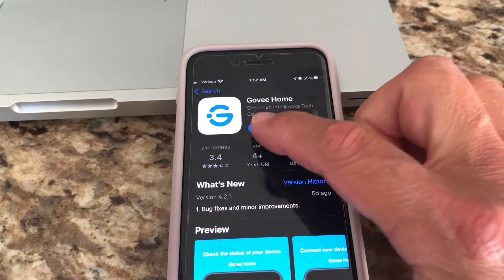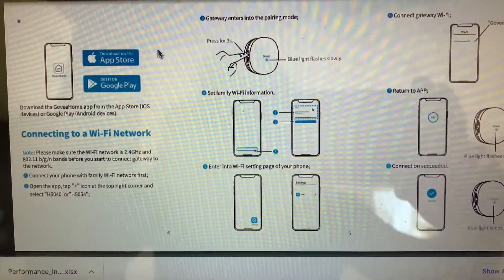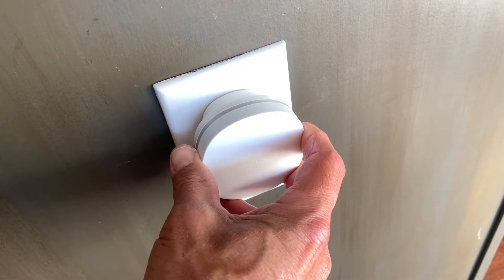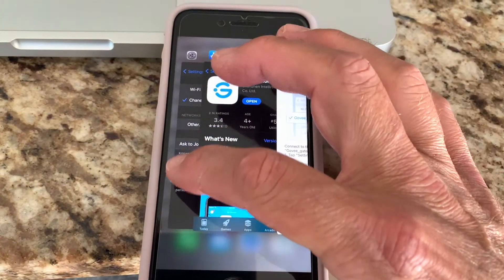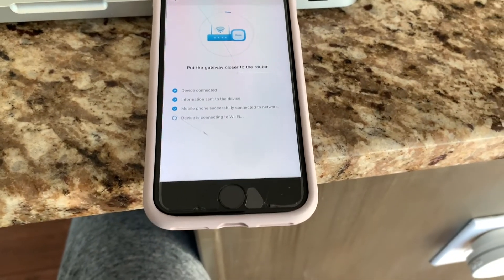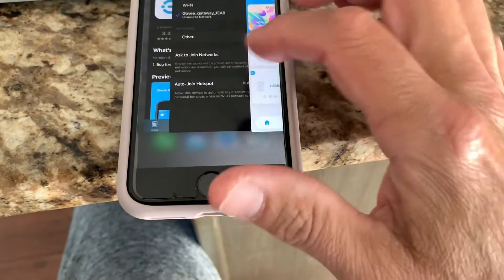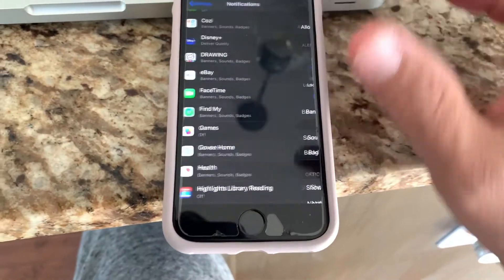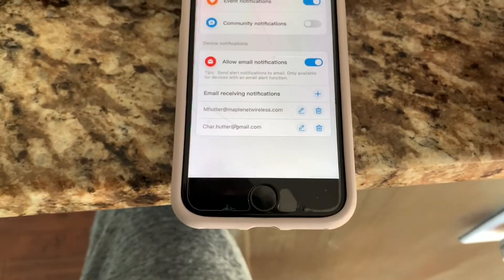Govee 5040 wireless sensor and gateway set up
Set up including text and email notifications.